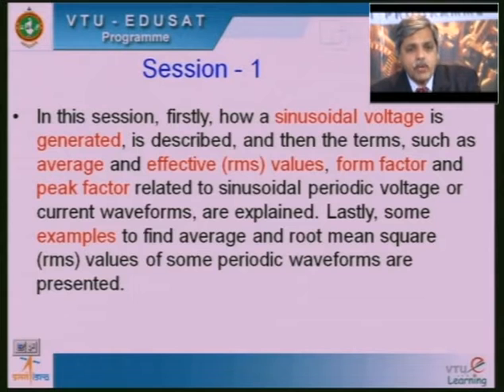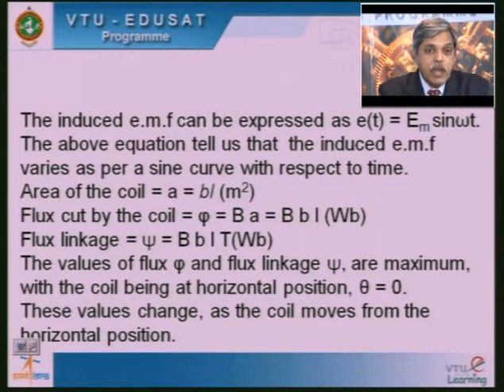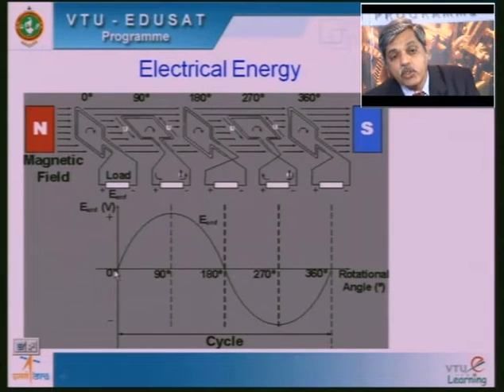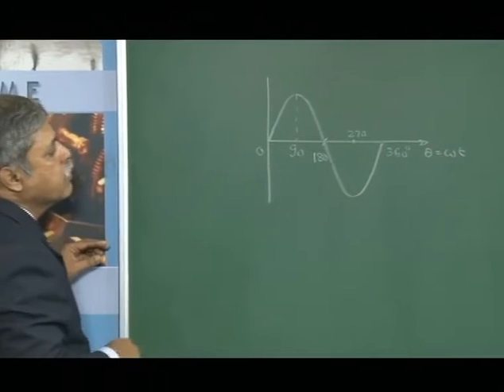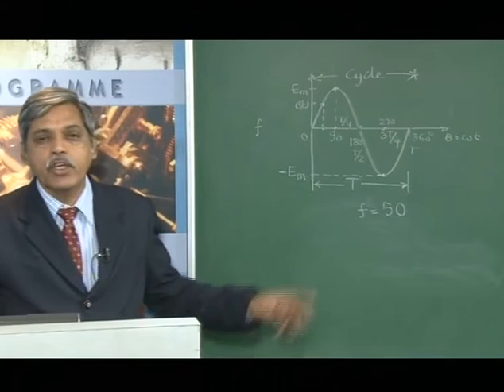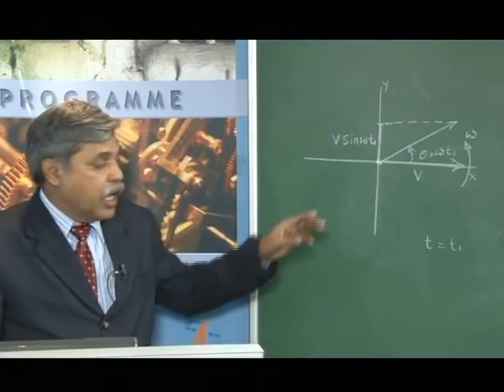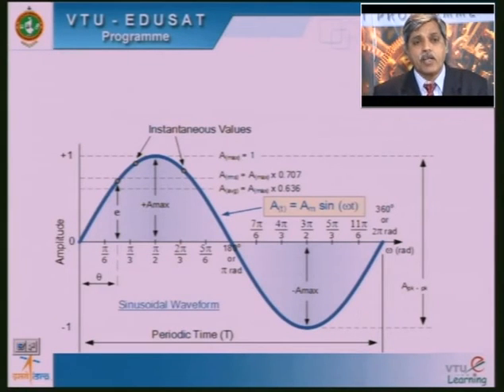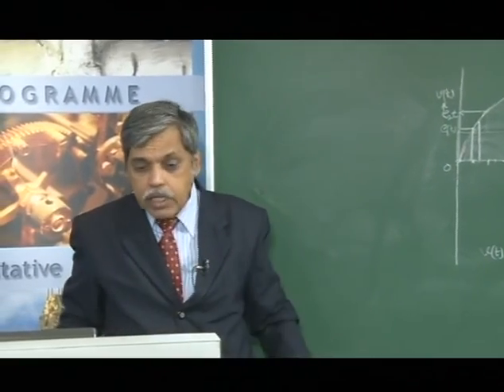basic elec engg video 17